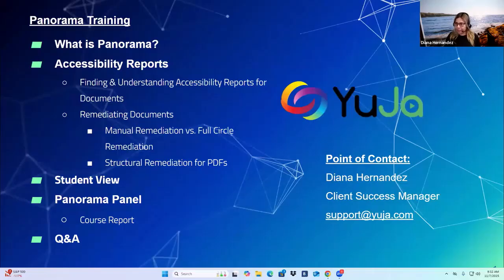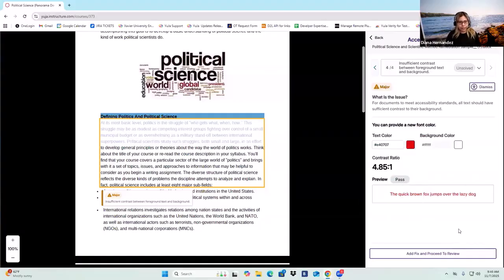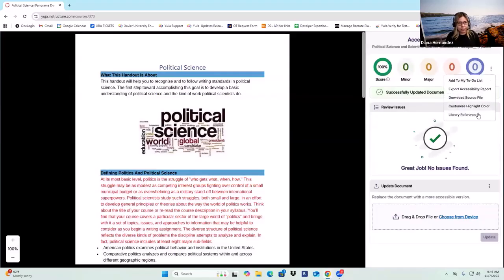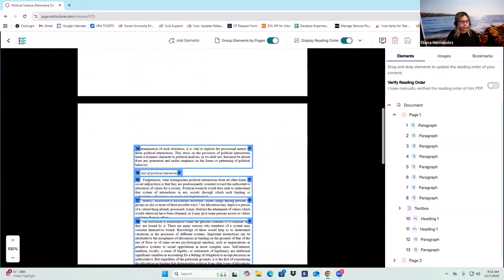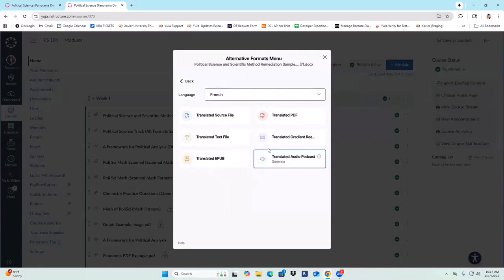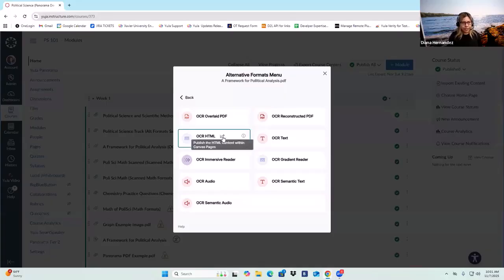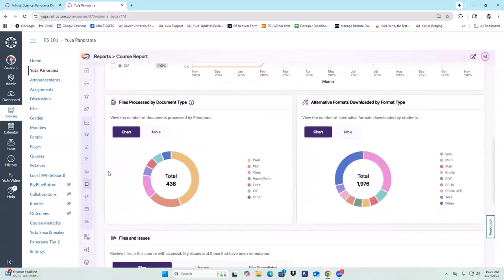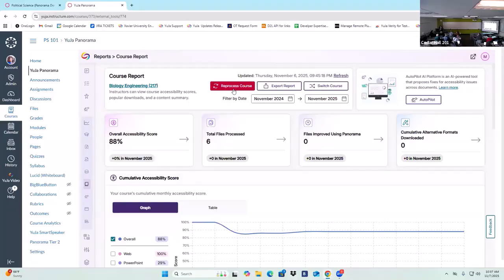PD Day Fall 2025 Panorama Training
Diana Hernandez from YuJa leads a training session on their product Panorama for Accessibility. This quick overview describes the product, what it can do, how to use it, as well as some of the reporting capabilities.

00:00 - General Info and Introduction
01:29 - Panorama Overview
Learn what Panorama is all about and what makes it a tool GRC has selected to help remediate files for accessibility. Learn how to use the basic in-line remediation functions as well as how to utilize the basic Panorama platform.

23:31 - Alternative File Formats
This section of the training demonstrates the many alternate formats Panorama can create on the fly to help you with your accessibility goals. Students can all create these alternative formats on the fly for their own needs.

35:51 - Reports/Settings
This section of the training will focus on the many reports that Panorama offers faculty, focused on accessibility and trying to make it easier for you to reach your goals. Also included in this section is how to access the settings available to you for each of your courses.

48:25 - Reprocess Course Button
There is a button on your report that says Reprocess Course. Please DO NOT TOUCH this button. Reprocessing your course potentially resets all your documents to where they were before you did any remediation. Watch this section to learn more.

If you have questions about Panorama, a good first stop is the YuJa Support pages for the tool. You can access the Panorama Support page by going to this

If you want to go to the DocHub for Panorama without going through Canvas, use this link and sign in with your GRC credentials